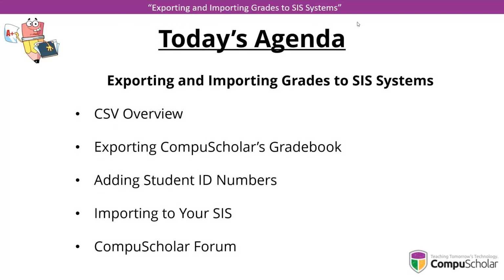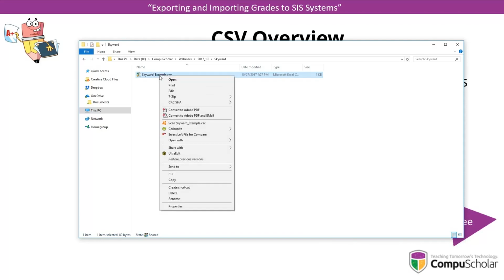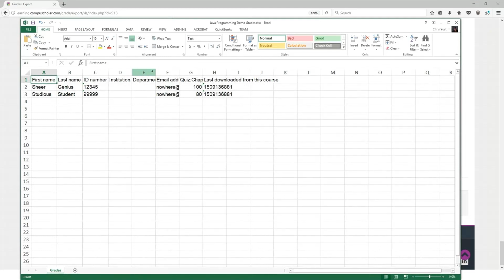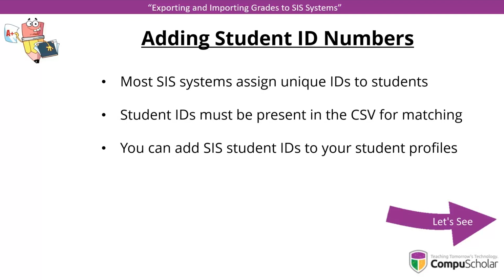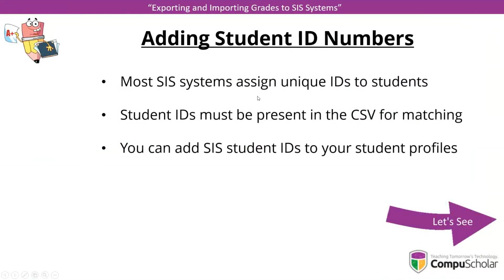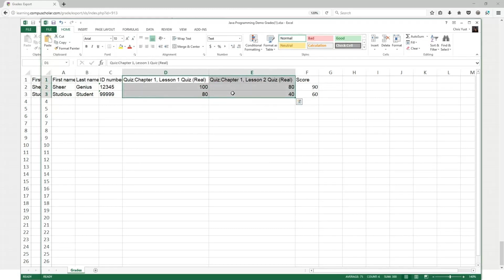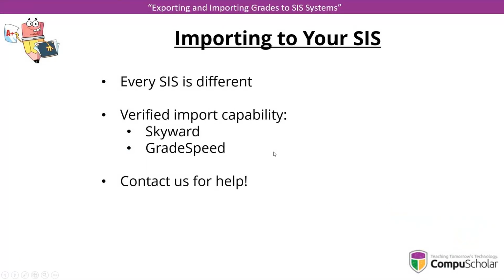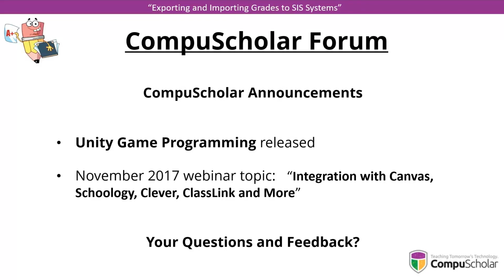Exporting and Importing Grades to SIS Systems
Teacher webinar on exporting CompuScholar grades and formatting the resulting CSV file for easy import into typical SIS systems like Skyward and GradeSpeed.